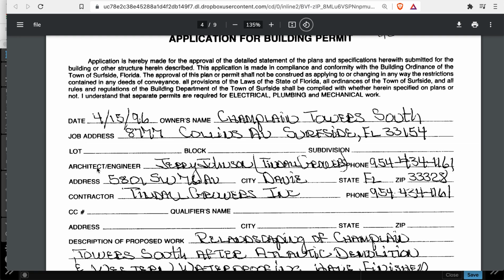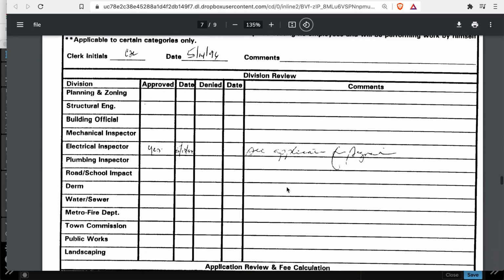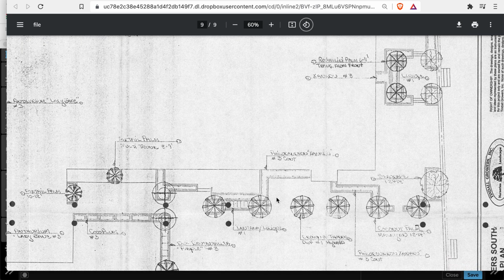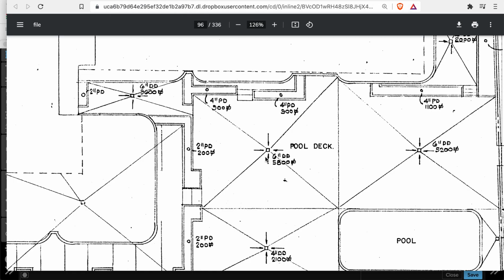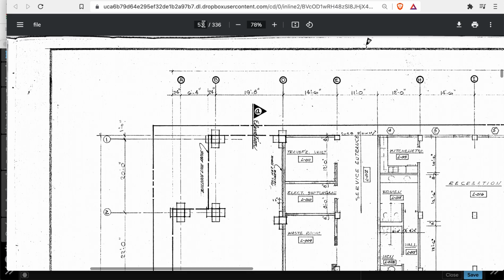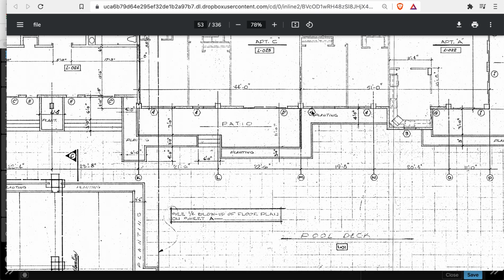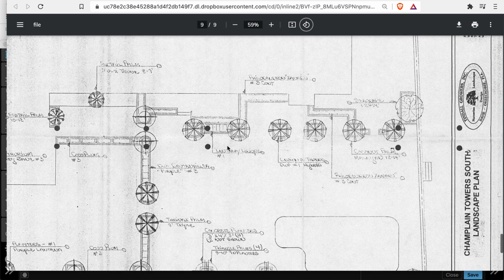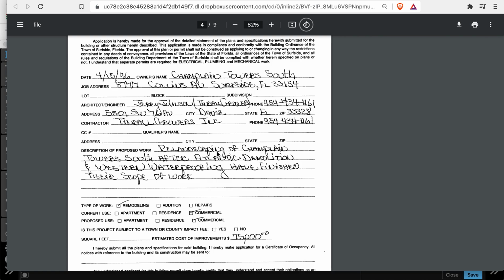Champlain Towers Collapse Planter Boxes never had good drainage Overlay of 1996 and current proposal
Here is my wishlist if you care to go that direction Champlain Towers Collapse Planter Boxes never had good drainage Overlay of 1996 and current proposal
M 11.1 DOES HAVE A DRAIN IN FRONT COLUMN
Donations are going towards this channel and not pocket money... thank you, to anyone who helps.